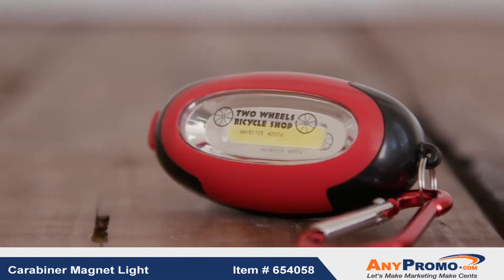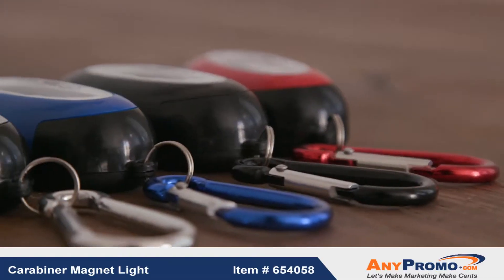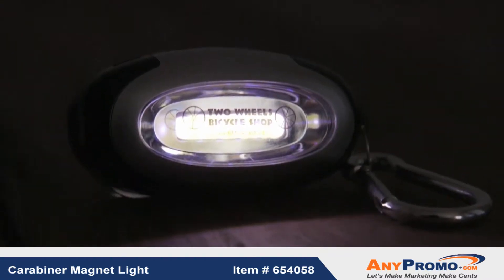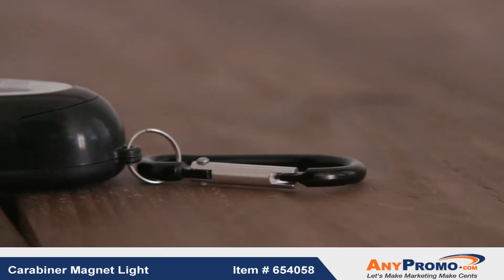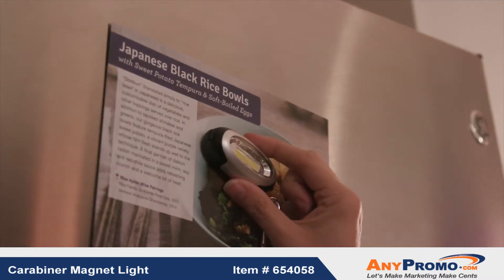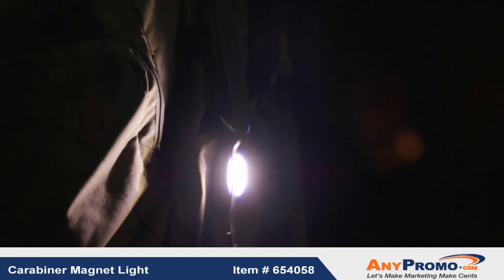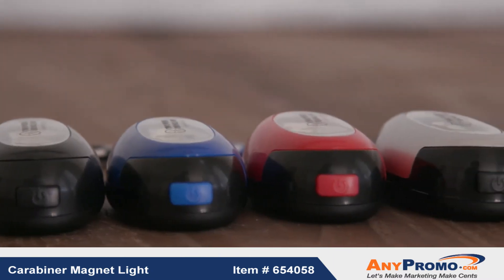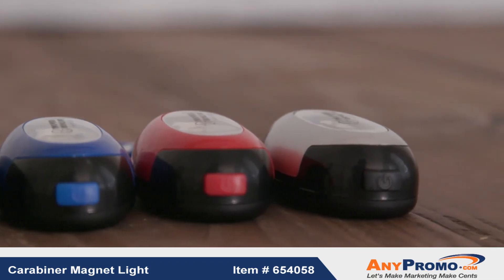Promo Product Review: Carabiner Magnet Light| AnyPromo 654058